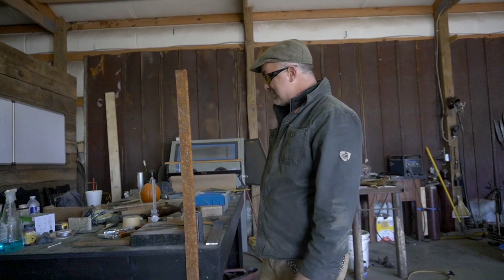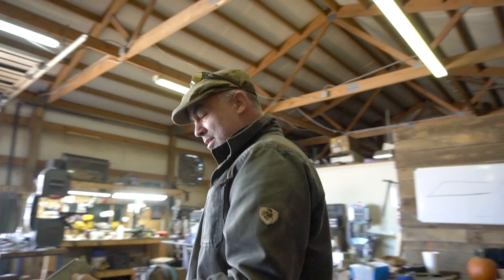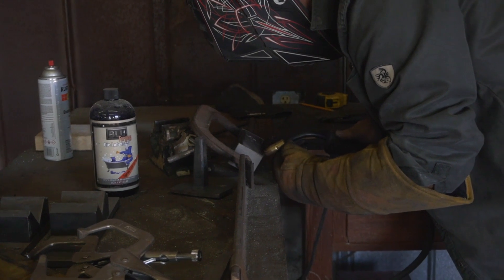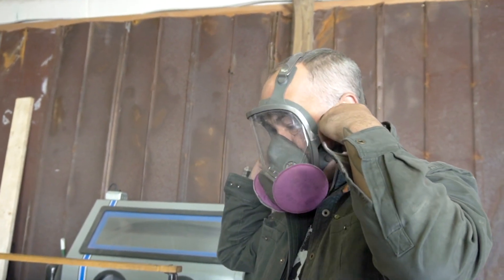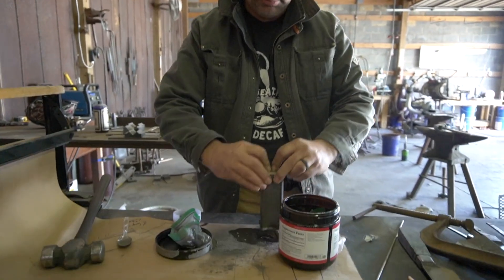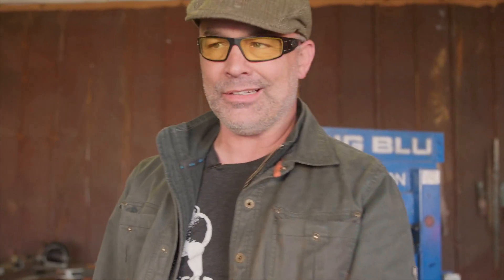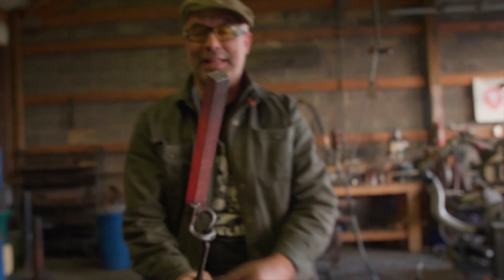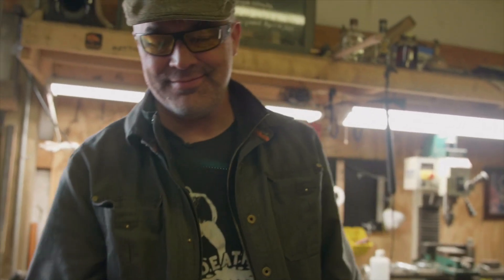KNIFEMAKING | $5 to 2000 Junkyard Knife: Mosaic Damascus?! - Part 2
Join Jason Knight in an online teaching experience about bladesmithing and the unique artistry it demands. Learn some of the most coveted techniques in the forging industry from the comfort of your home!